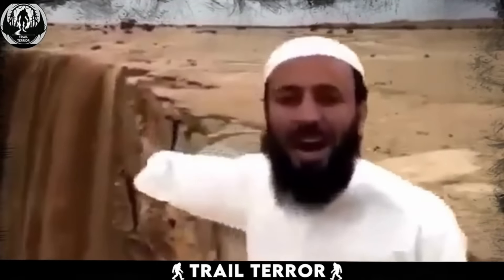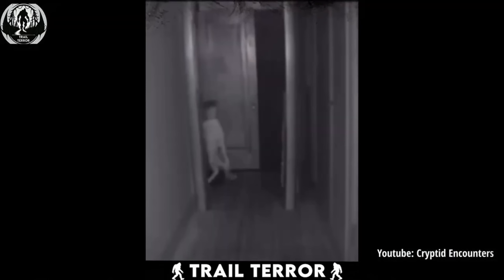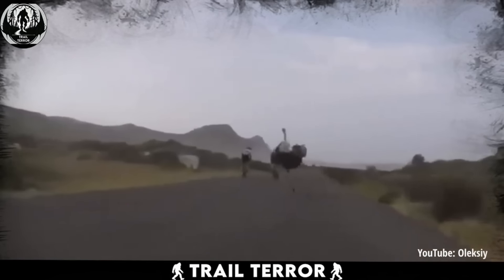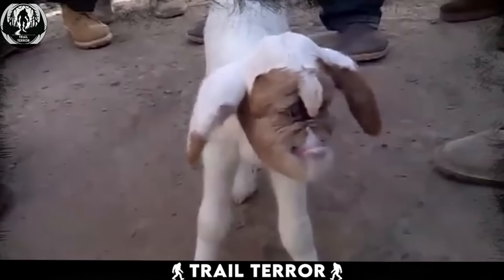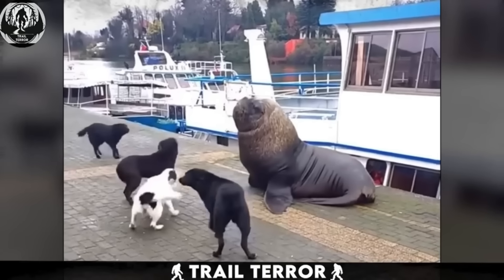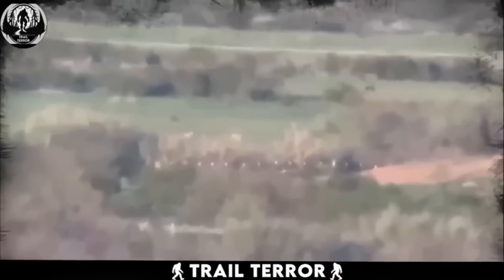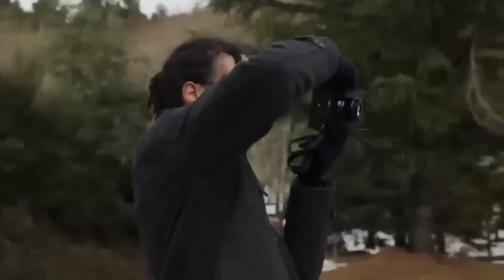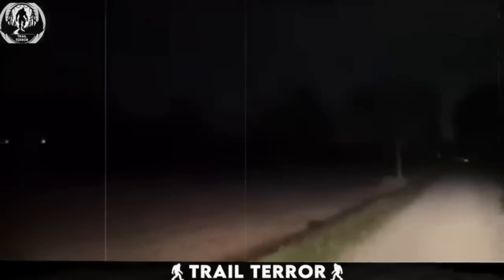No One Knows What This Trail Cam Footage Caught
Trail Terror wishes to bringing you strange and weird encounters caught on trail cameras.

Weird and strange can sometimes be captured on a camera for the world to see and we present to you only the best, together with some story for each video you see.

myuu - Underworld
 / myuu

Dark Ambient - Horror Background Music No Copyright
 • Dark Ambient - Horror Background Music
Scary Dark Background Music Ambient

Spectacular Landslide at Papamoa Hills - Courtesy: Emma Kapua